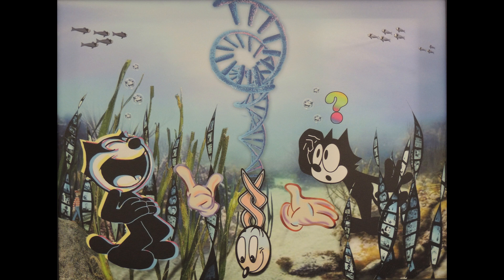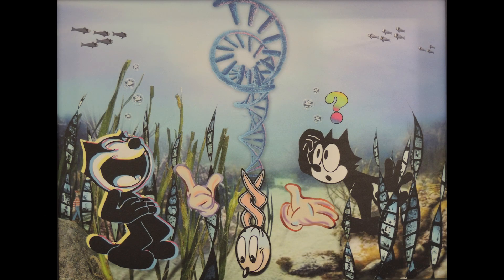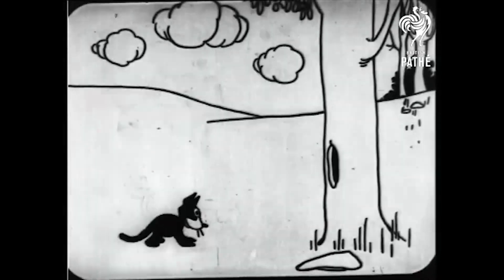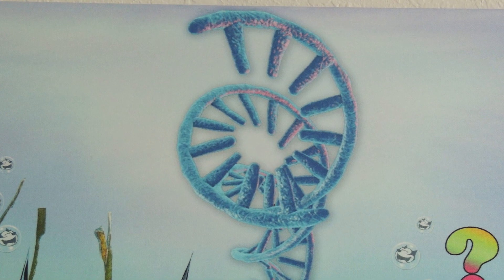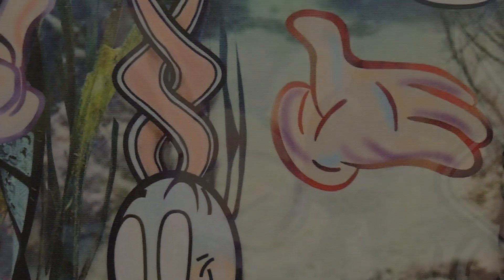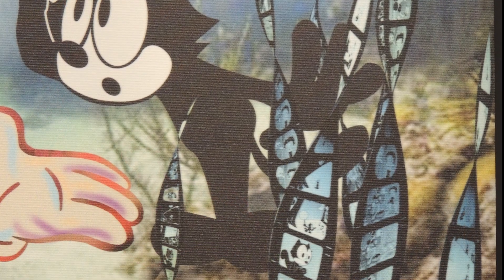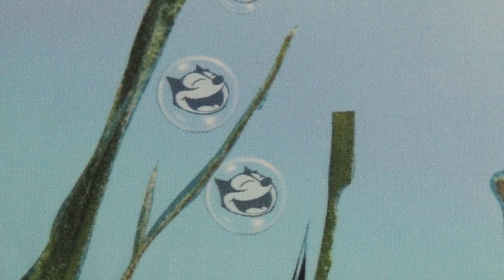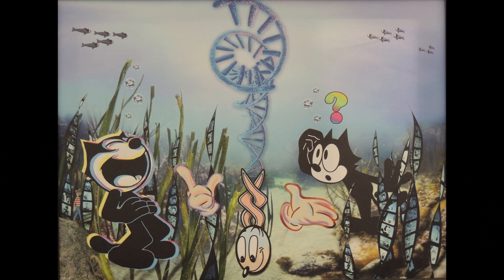Timedog Tours presents "In Search of the Double Felix"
Timedog Tours presents a walking tour of "In Search of the Double Felix" a digital painting by Greg Cannon.
Member TESA art in Tampa.